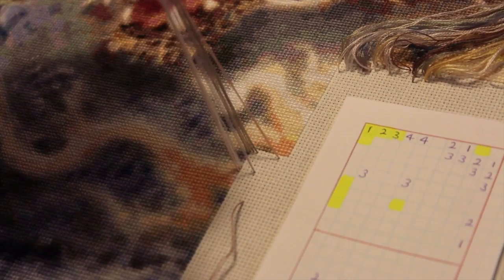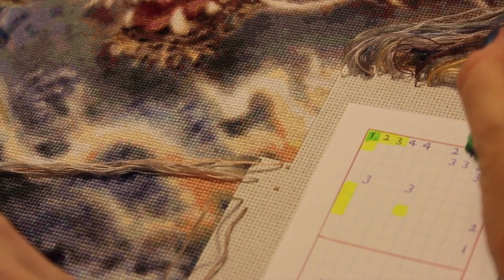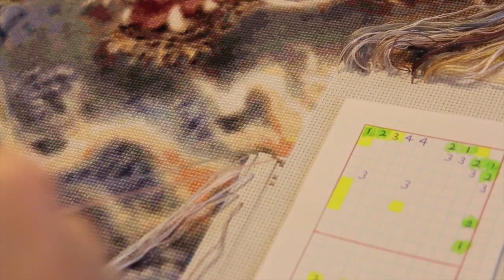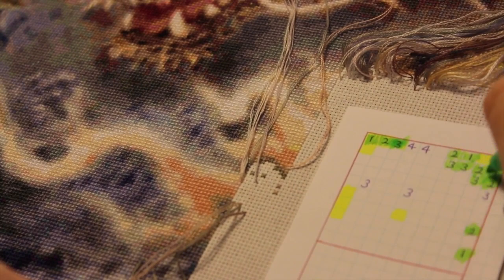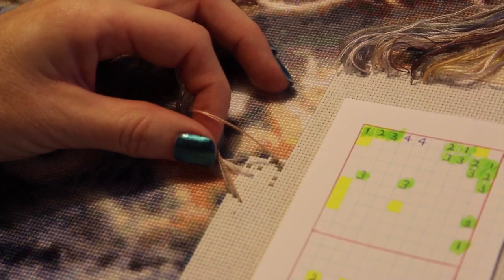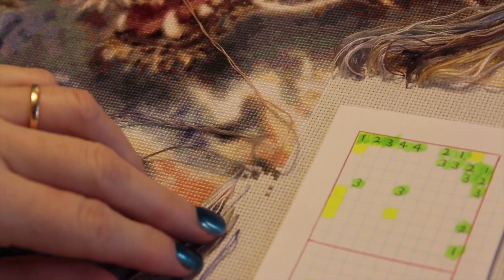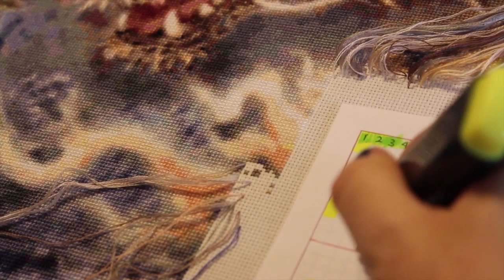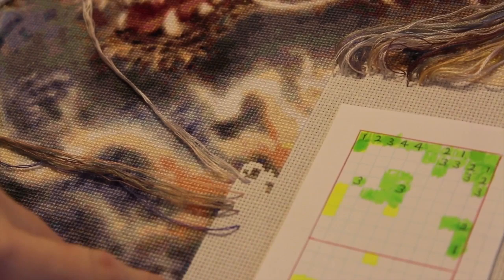Cross Stitch #8 - My Parking Technique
This video shares how I "park" my threads.  This is how I do it, and certainly not the only way - there are many different ways to use this technique.
I recommend this type of stitching for HAED, Mystic Stitch, Tilton Crafts etc - type designs where the entire fabric is stitched. Using this technique on designs where the fabric is going to be exposed may result in the parked threads being visible at the back of the work (when viewed from the front). I hope that makes sense ;)

NOTE: I am NOT an expert at "parking" - this video just shows the way I use this technique.  The design I'm stitching is the first time I have ever used this technique.
If you are interested in learning to stitch this technique I suggest you research other ways to "park" the threads and find an option that suits you best.
Above all, the most important thing is that you HAVE FUN!!

I current use the GoodReader App (purchase) for iPad to mark my PDF pattern.  FoxIt is another recommended App (free).

I would love to hear if you try this and what you think of it.